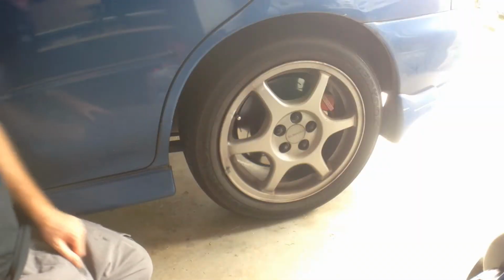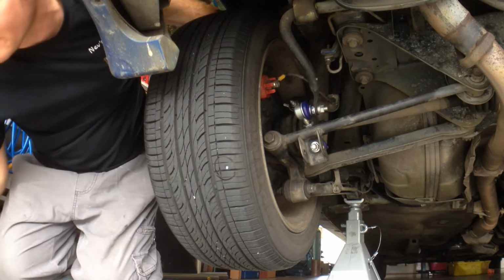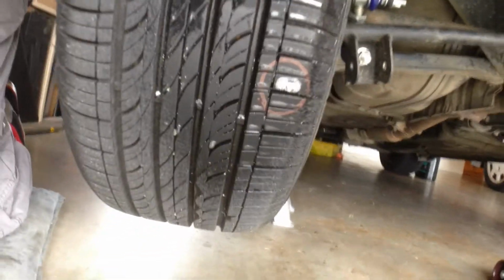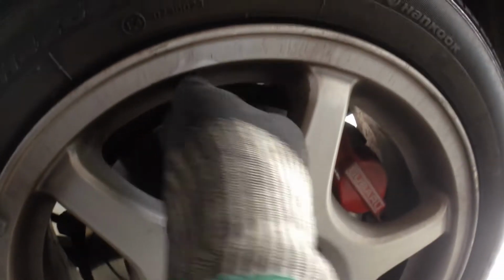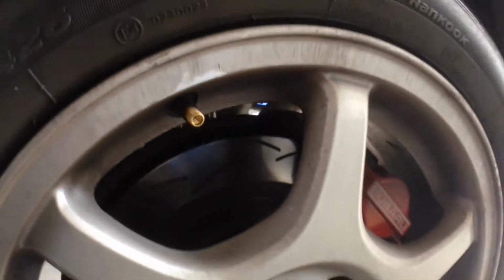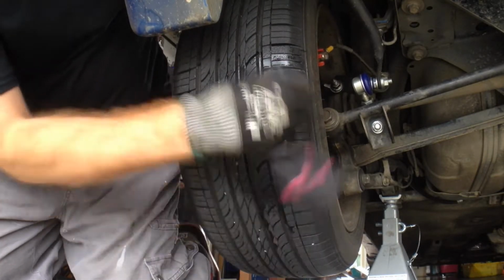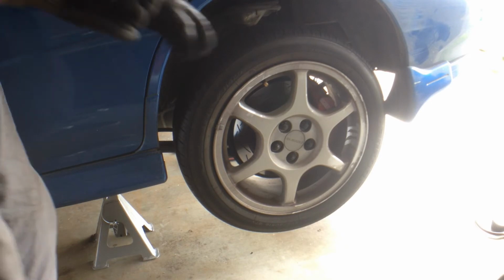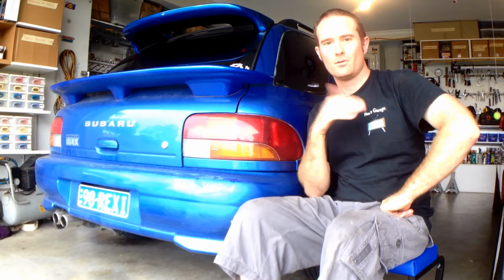Repairing a Car Tyre Puncture - without even removing the wheel!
In this episode we find and repair a puncture in an Automotive Tyre while it is still mounted on the rim, with the wheel still on the car!!
Simples.